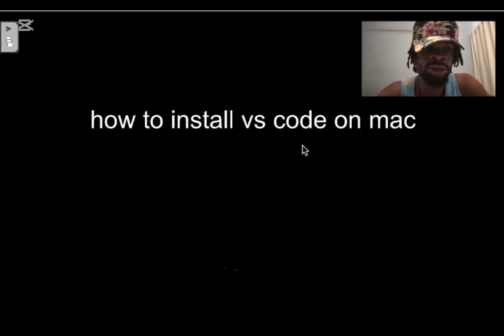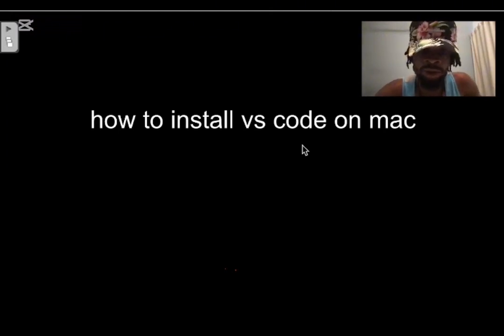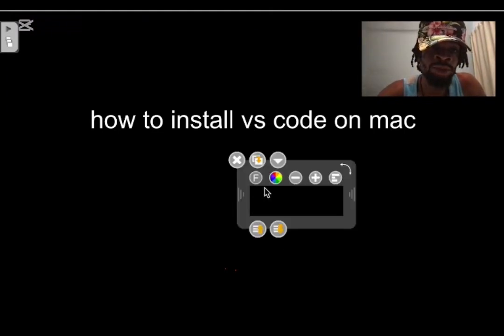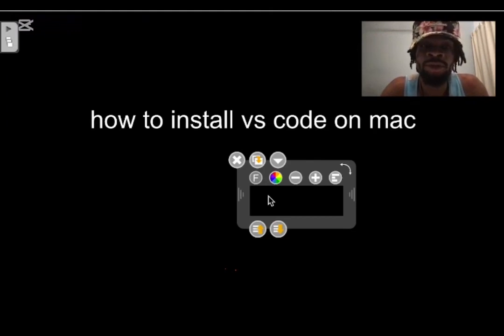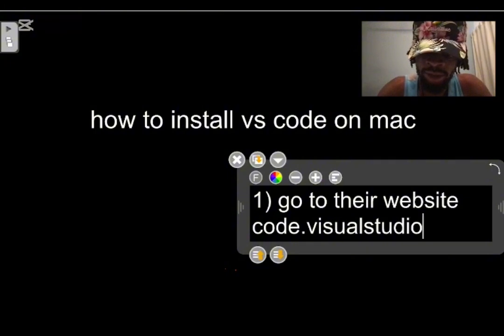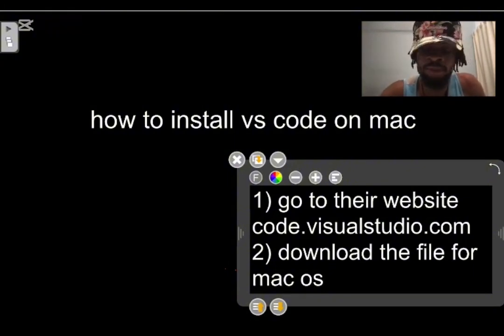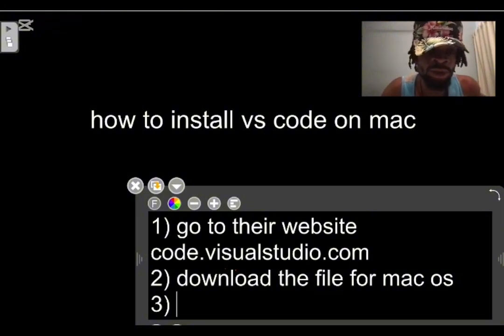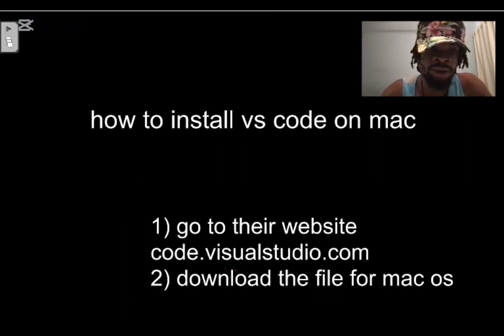How to install VS Code on Mac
Understanding basic concepts of programming